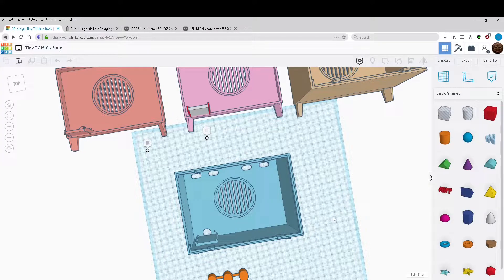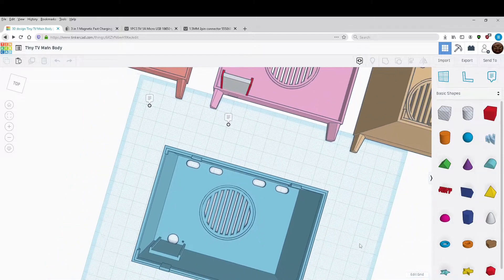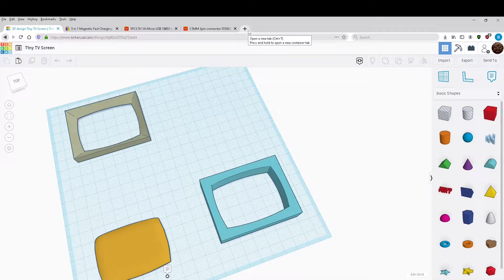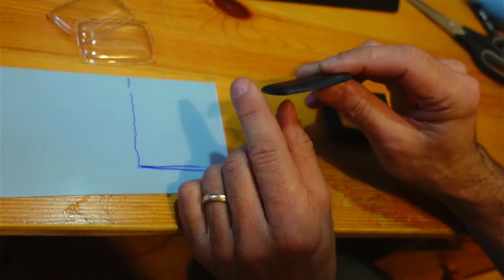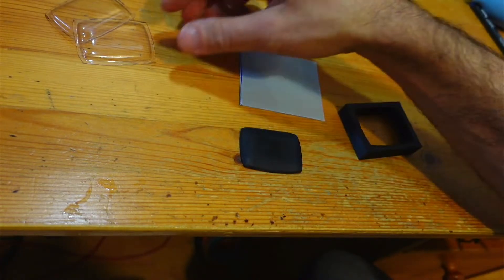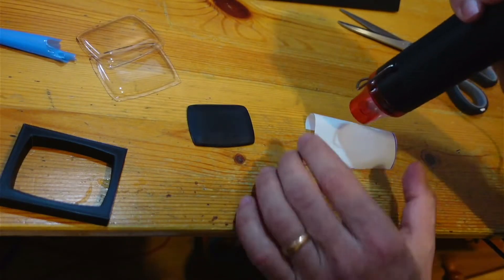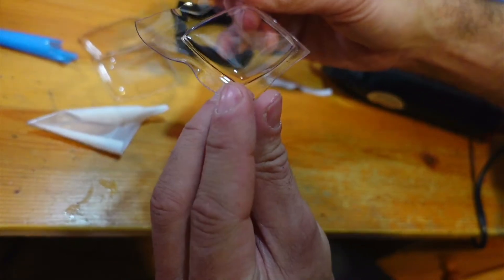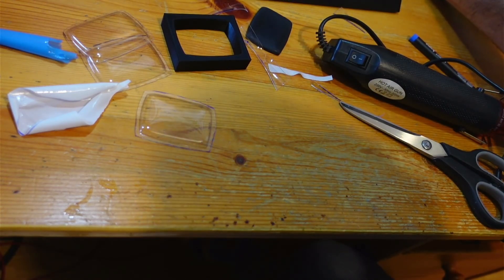"Simpsons" TV Files & Dome Screen Fabrication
As requested, I've made a video on my Simpsons TV dome screen fabrication, and uploaded all the modified STL files and a component list to Thingiverse.